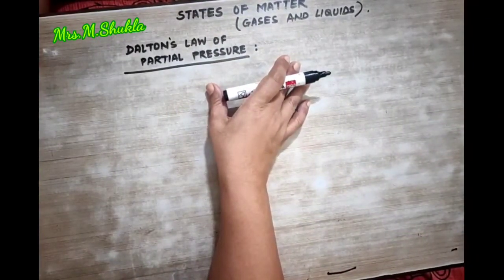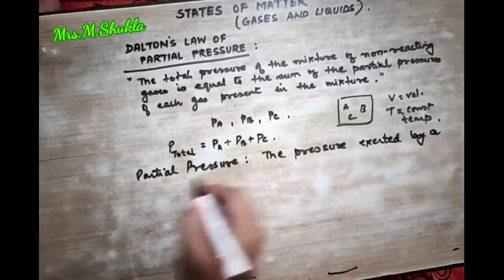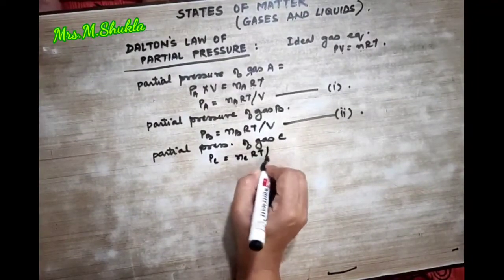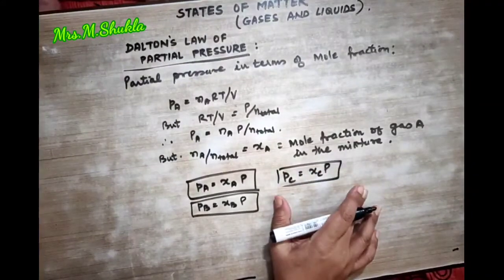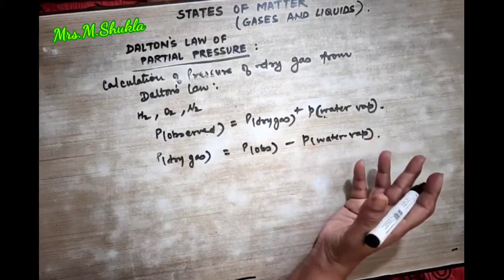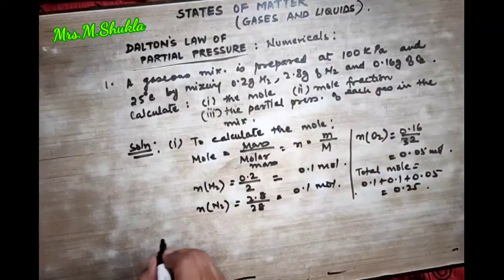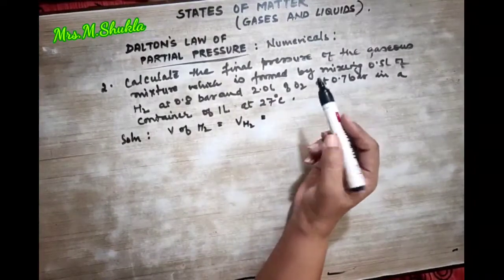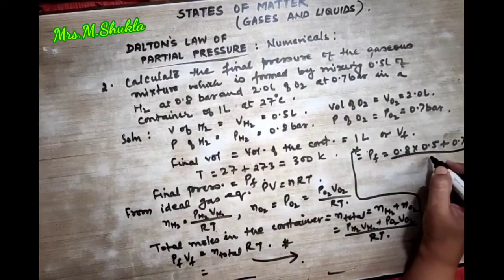STATES OF MATTER ,CLASS 1️⃣1️⃣ᵗʰ